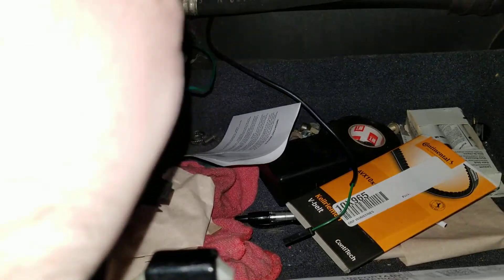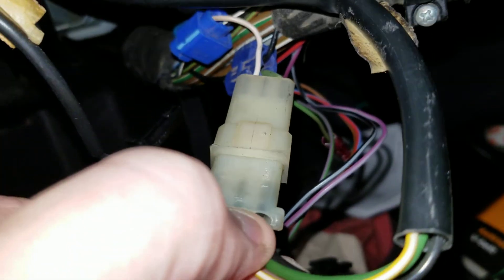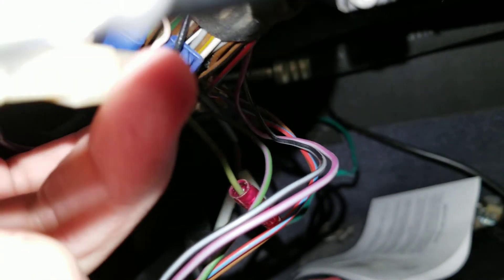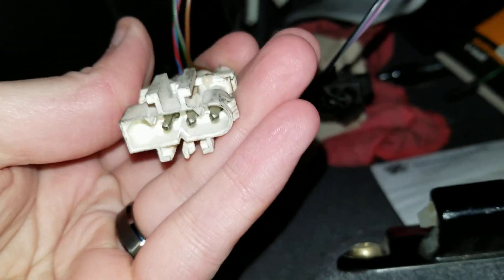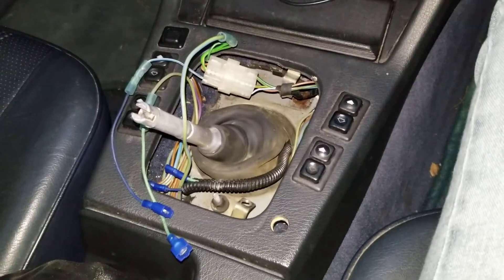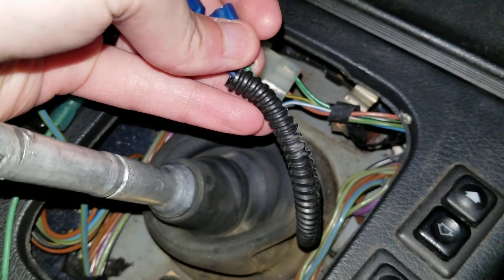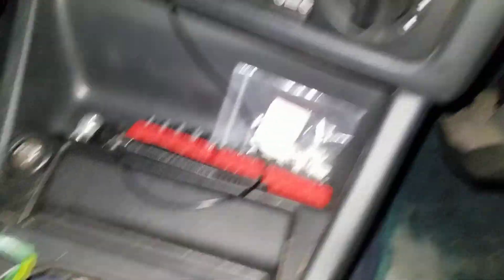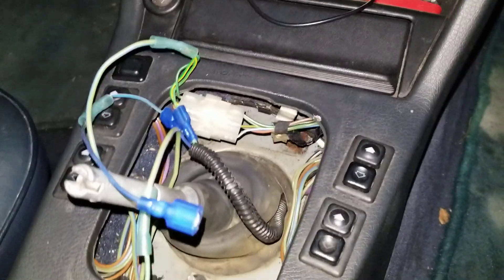Wiring questions BMW E30 325i/e